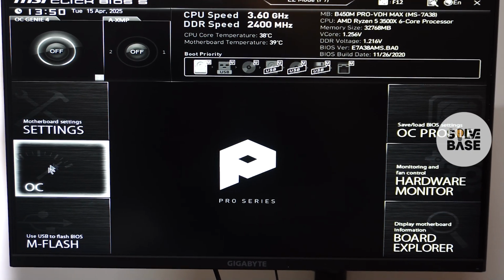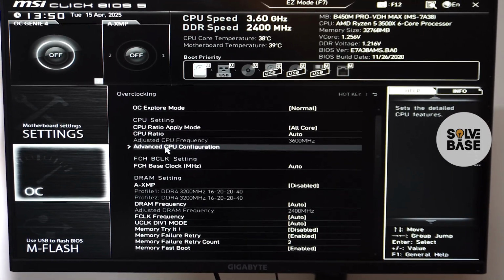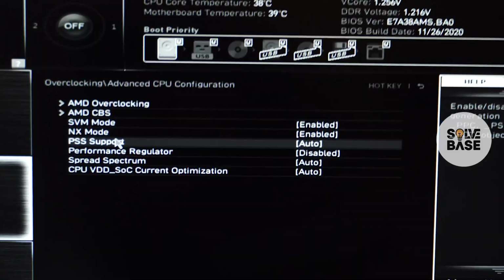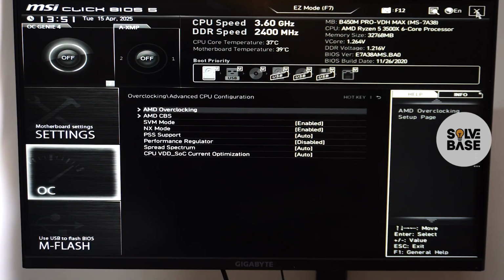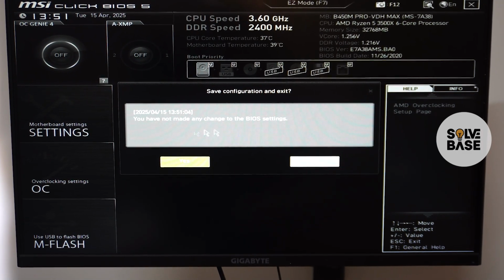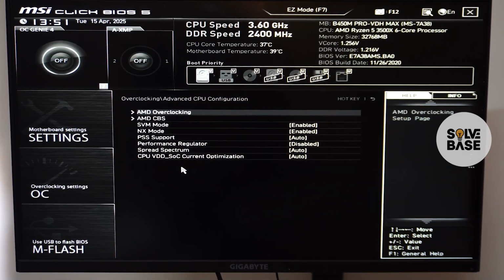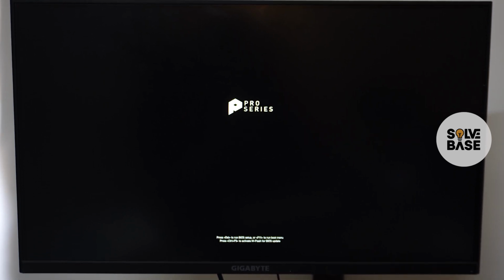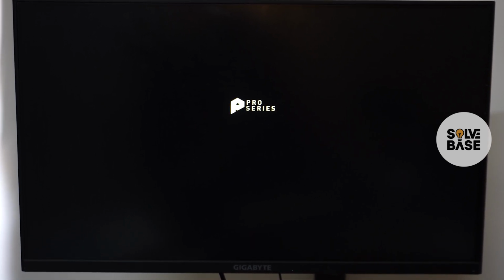How To Enable AMD Virtualization SVM in MSI Motherboard BIOS (Quick Guide)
Today, you'll learn: How To Enable AMD Virtualization SVM in MSI Motherboard BIOS.

It's going to be a easy step by step guide. We will go over how to get into BIOS of your motherboard and enabling SVM in MSI motherboard.